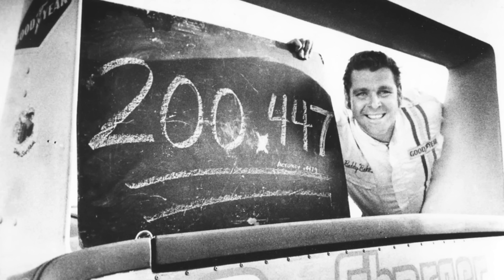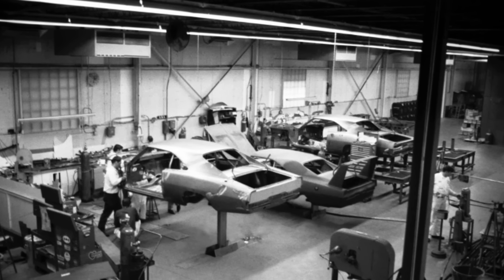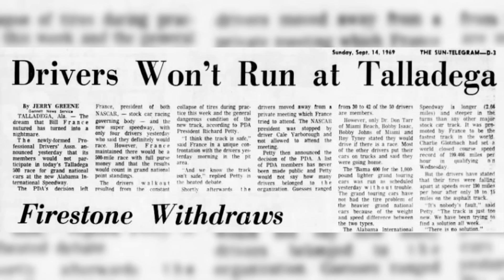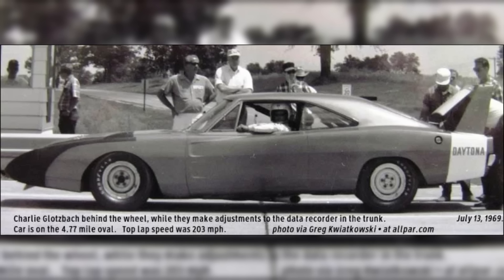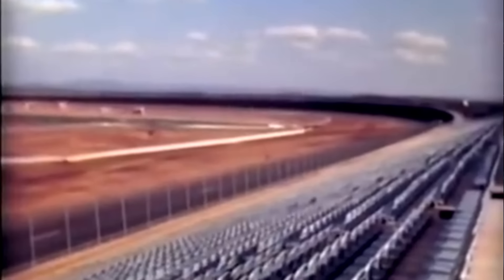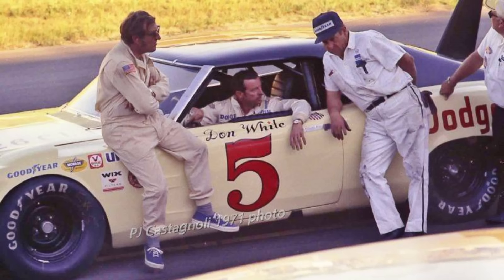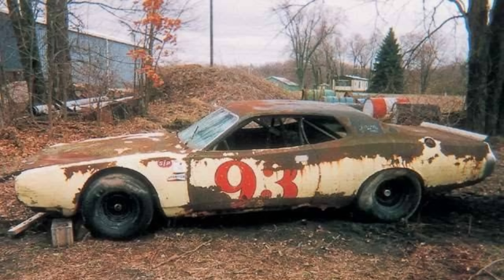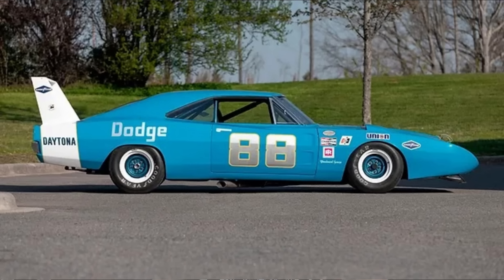The FASTEST car in NASCAR | STOLEN, restored, confused | Fooled NASCAR for years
Stolen, confused, lost.  In 1970, a 1969 Dodge Charger Daytona became the first to break 200 mph and be the fastest car in NASCAR with Buddy Baker driving.  This is the story of DC-93 from it's very first days to now.  The car that fooled NASCAR for many years and lived to tell!

CREDITS: NASCAR, International Motorsports Hall of Fame, Don White, Greg Kwiatkowski, Chrysler